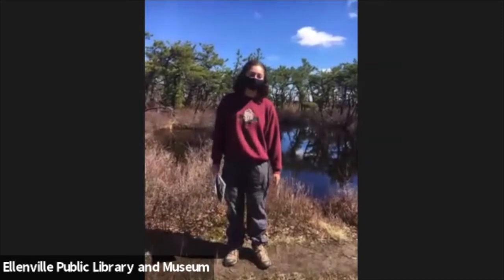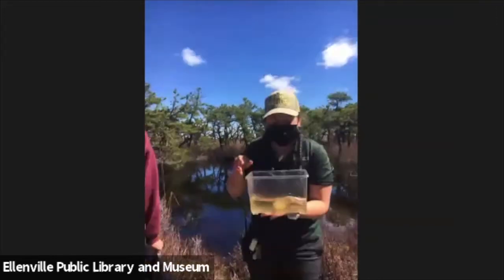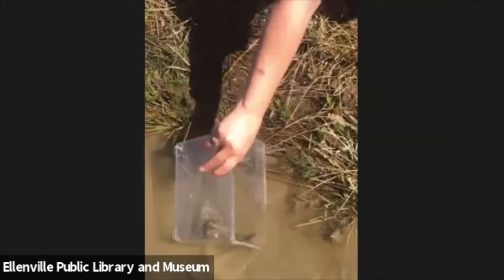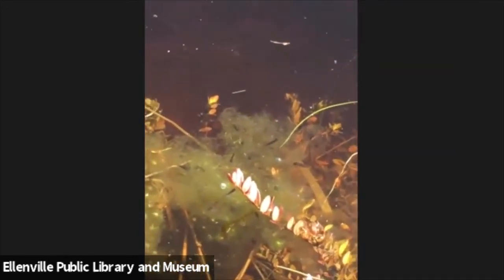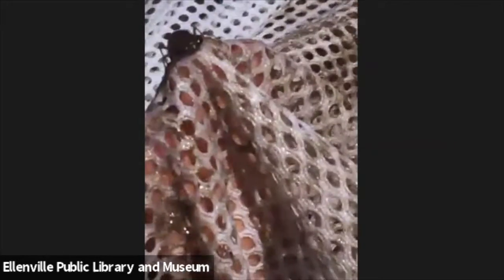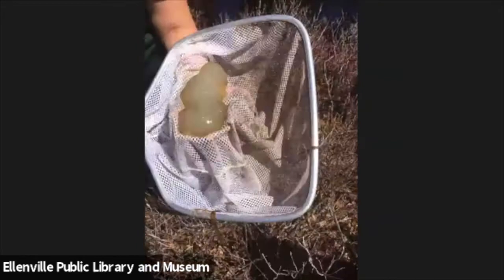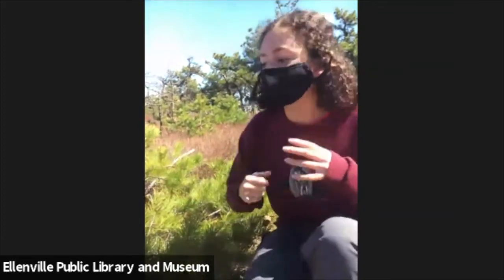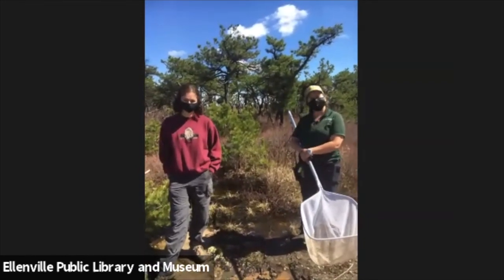Virtual Field Trip with Sam's Point: Frogs and Salamanders